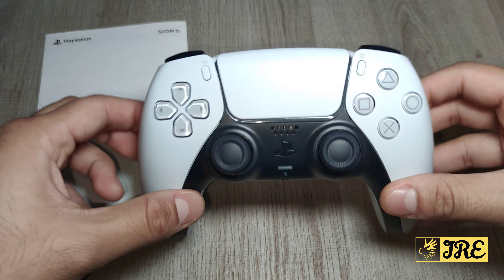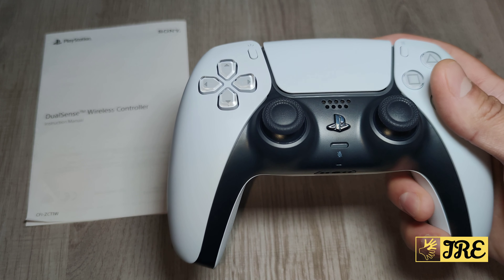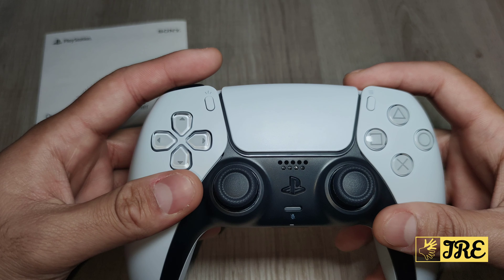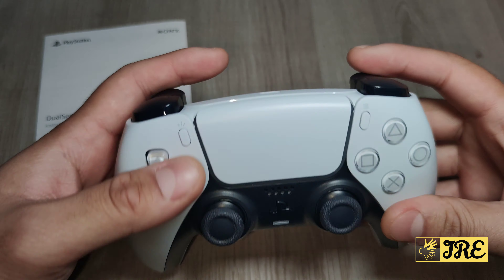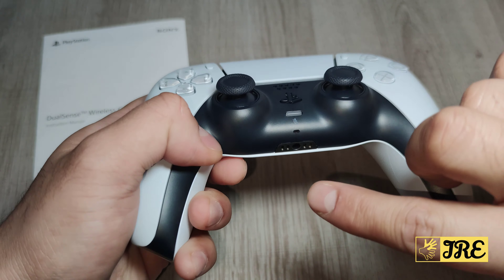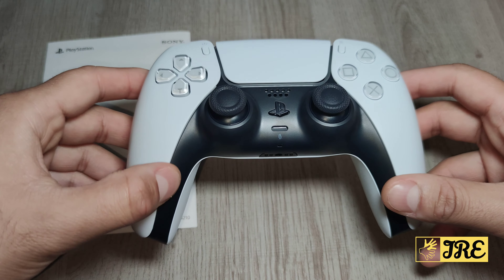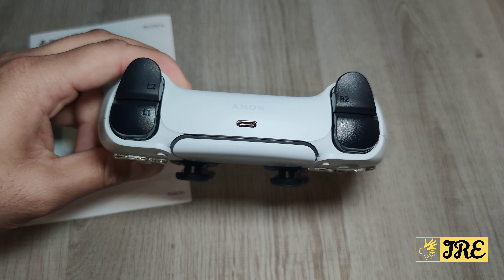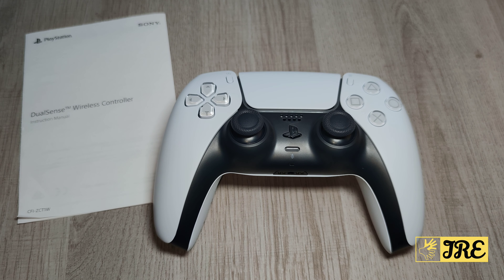Sony PlayStation 5 DualSense Wireless Controller (Review)